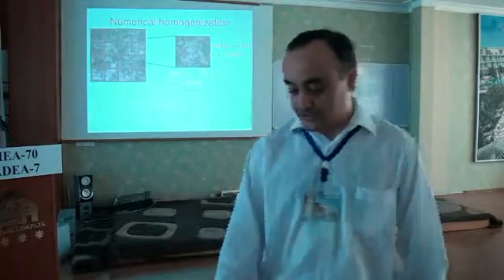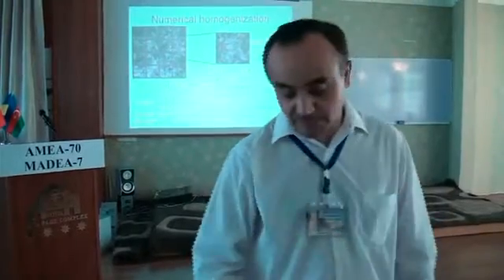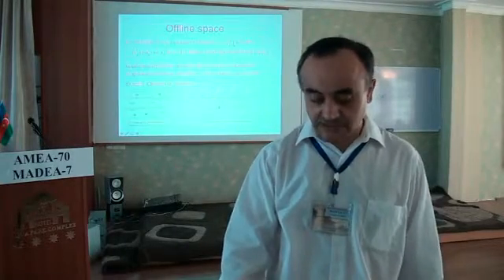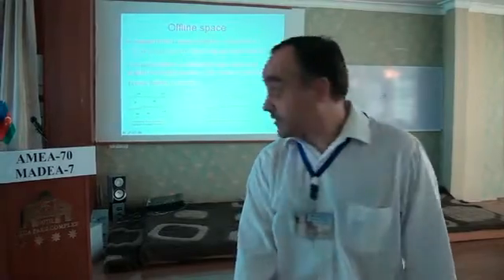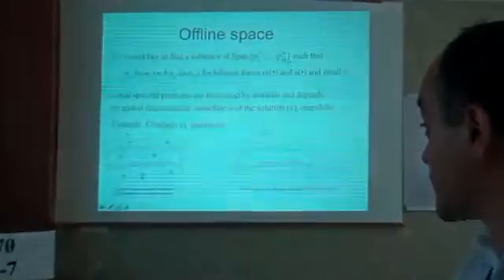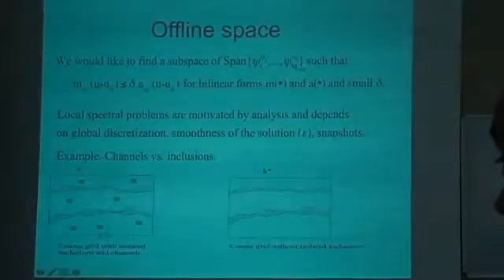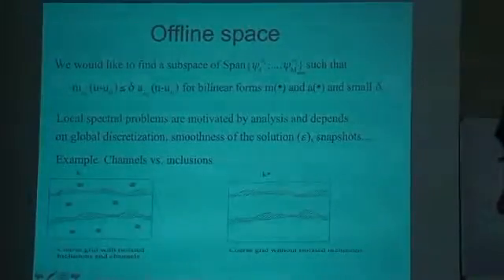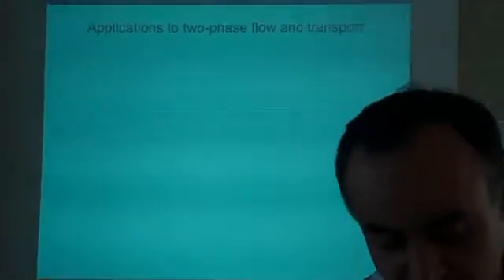Yalcin Afandiyev MADEA 7